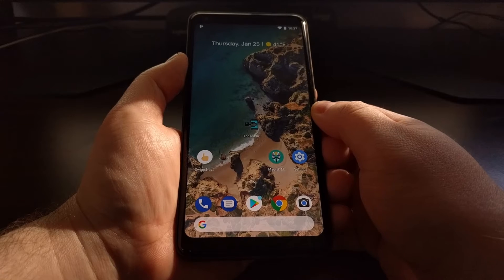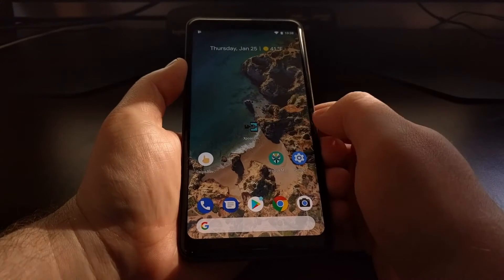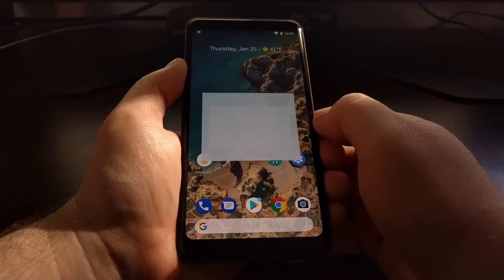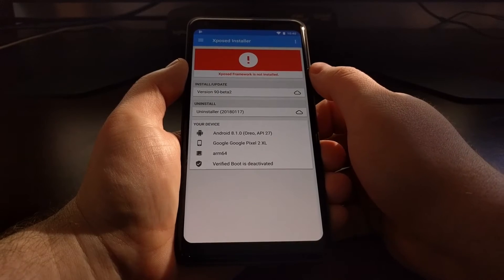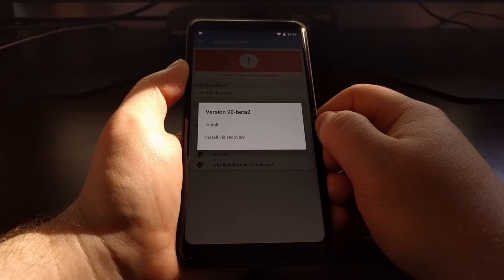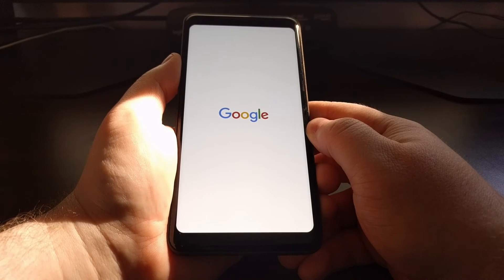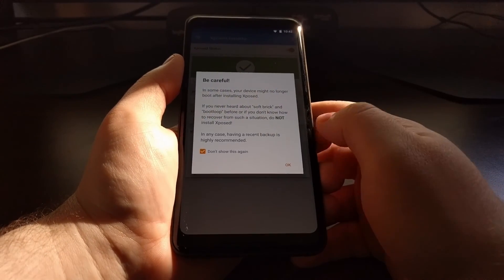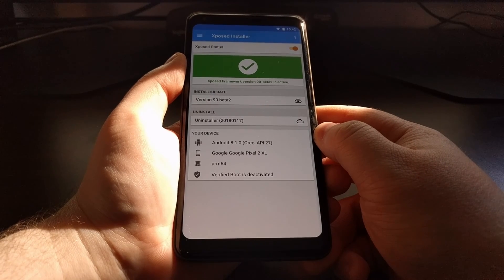Pixel 2 & 2 XL | Installing Xposed Framework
Pixel 2 and Pixel 2 XL owners are now able to start using Xposed Framework and its modules on their device. There have been some recent changes to Xposed too so this guide showing how to install Xposed on the Pixel 2 is much easier than before.